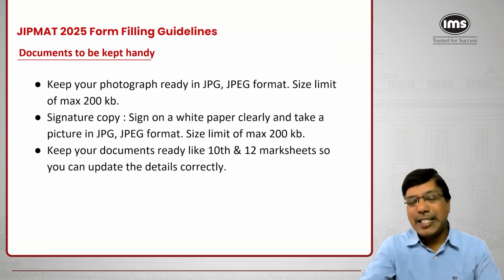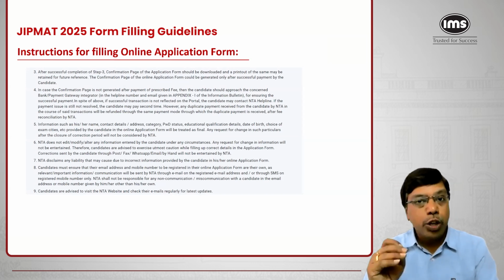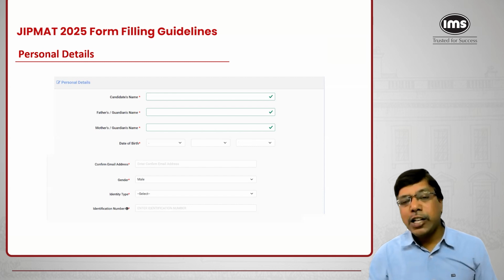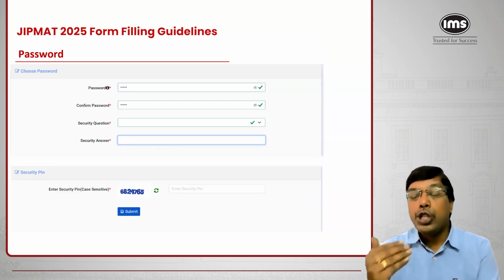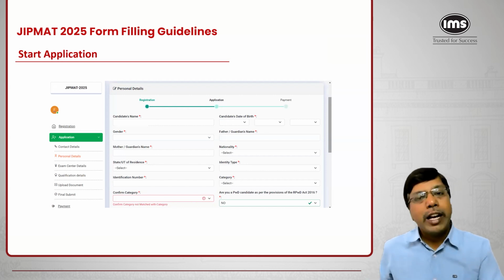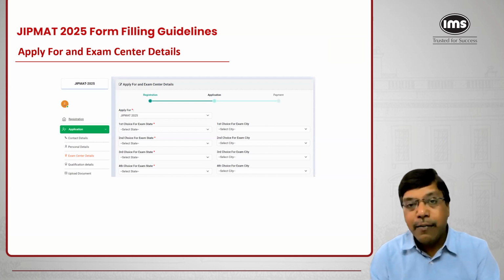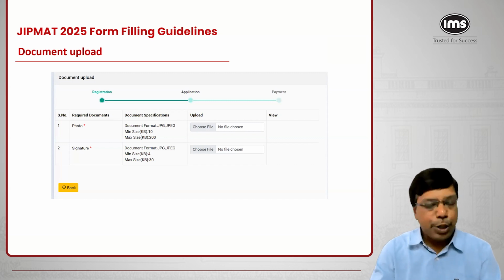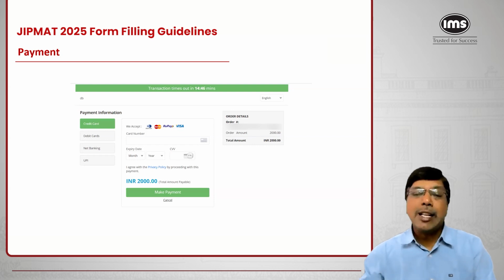JIPMAT 2025 Form Filling Guidelines | JIPMAT 2025 Application Guide | Durga Sankar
📢 JIPMAT 2025 applications are open! Follow this step-by-step guide to complete your form hassle-free. ✅📋